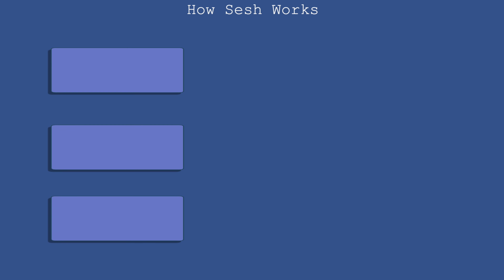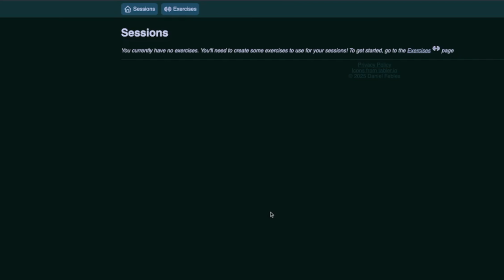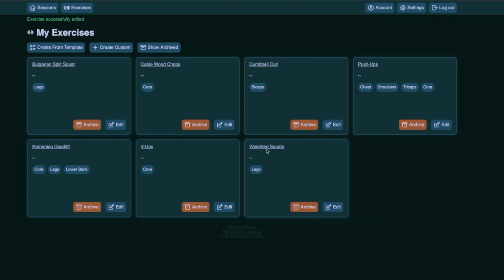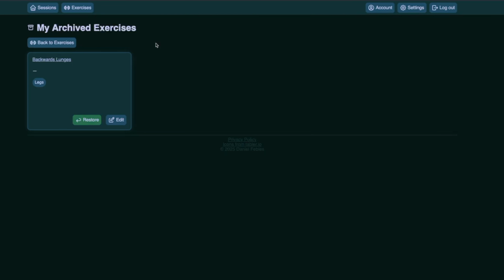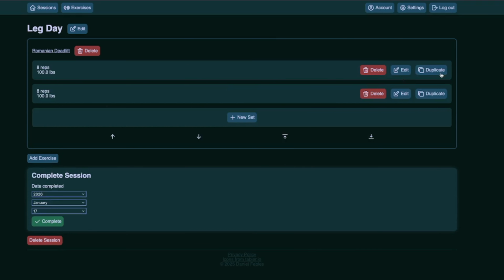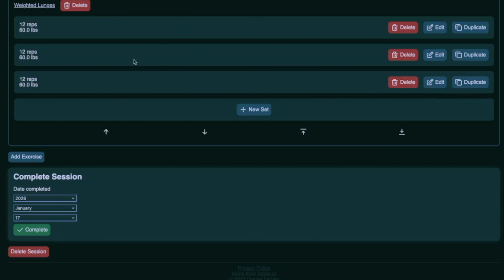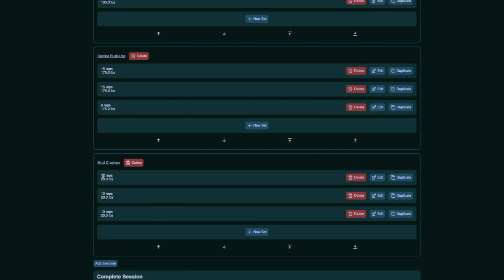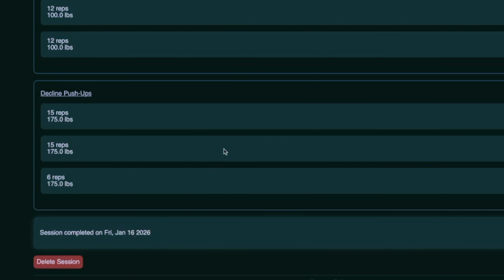A demo of my workout tracking web app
This video is a demo of Sesh which is a workout tracking app that I plan to monetize in the near future. It's free to use at the time of posting and may get a name change on release.

Song: Digital Ghosts by Unicorn Heads

0:00 Intro
0:26 High level overview
1:13 Sign up / Log in
1:34 Adding, editing, and archiving exercises
3:59 Adding, editing, and reordering sessions
6:14 Using session history to your advantage
8:10 outro